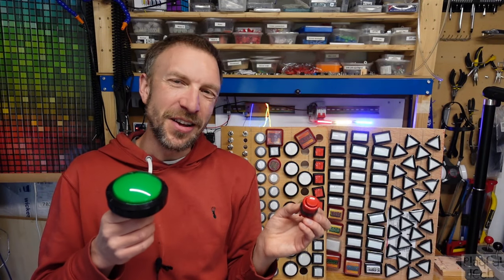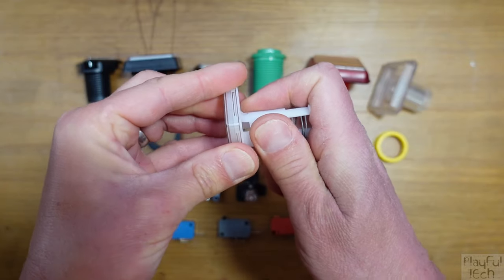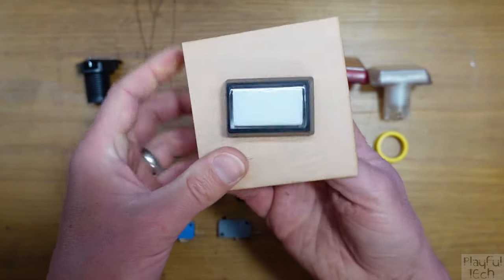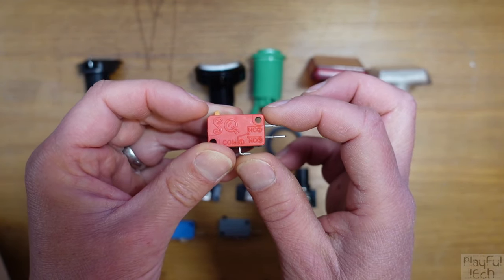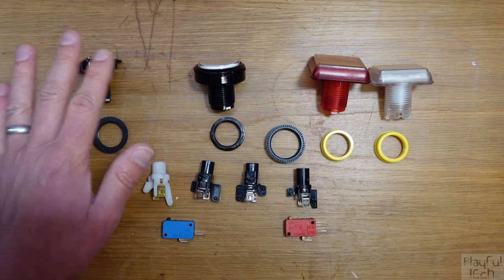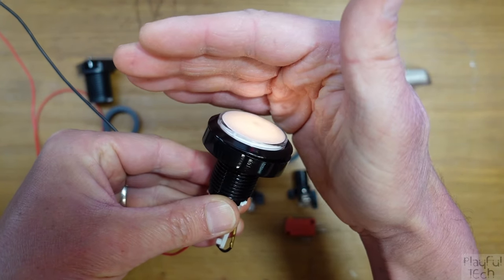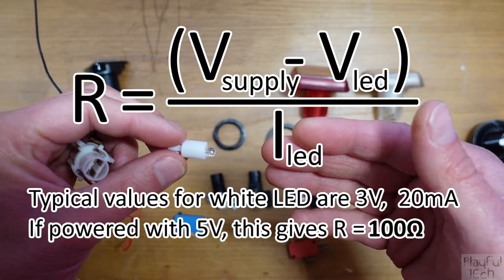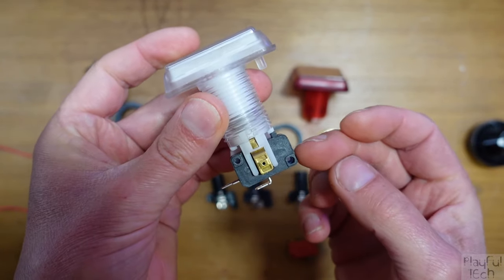Understanding ARCADE BUTTONS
Arcade buttons are robust, durable inputs suitable for a wide-range of electronics projects - not only videogames and arcade machines, but interactive museum and gallery exhibits, public art installations, escape room props... and many more! They are not expensive, and they're easy to obtain from online suppliers or can be reclaimed from old scrap machines.

In this "deep-dive" tutorial video I'll try to demonstrate various useful things I've learned about them:
- How to insert custom text or images to display on the button front
- How to change the bulb supplied with an illuminated button designed to run at 12V to operate from a 5V power supply instead (such as an Arduino)
- The function of NO and NC terminal contacts on the microswitch
- The overwhelming (and, frankly, frustrating!) array of subtly different varieties of bulb holders you might encounter...